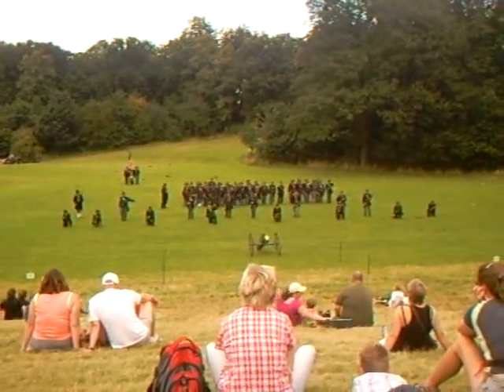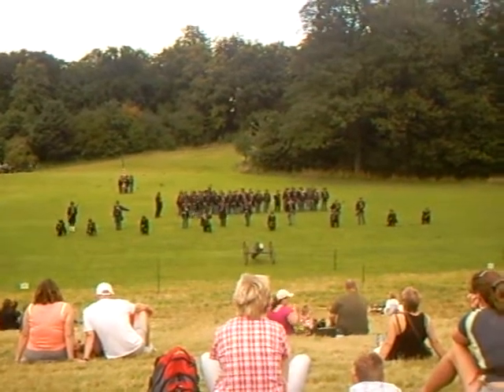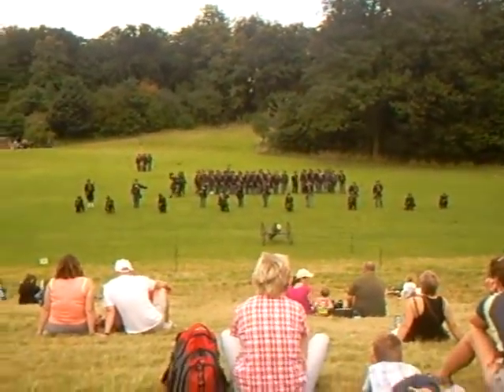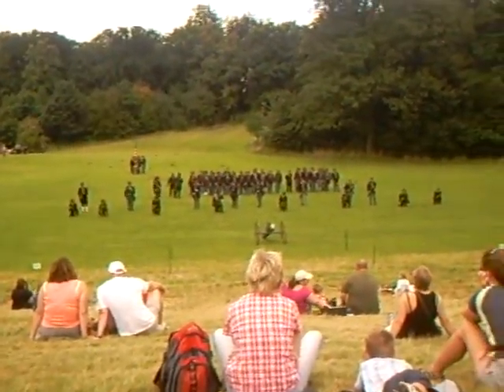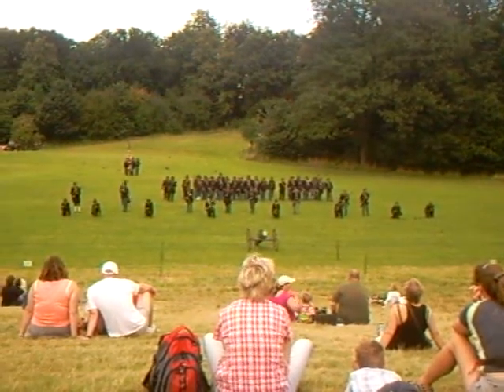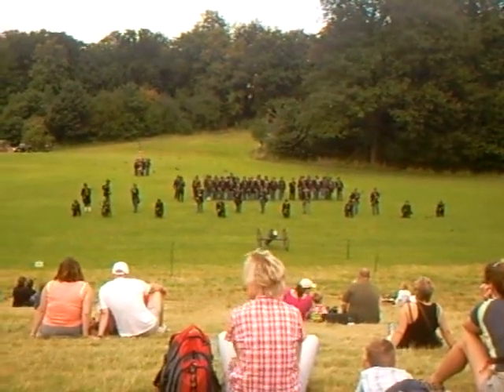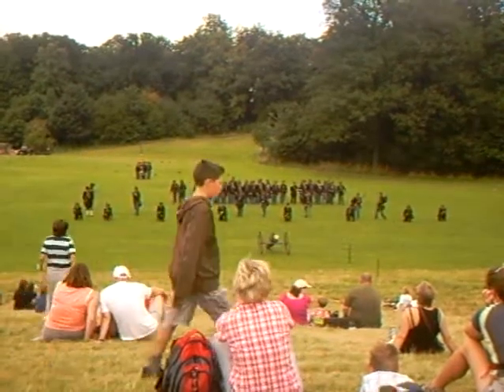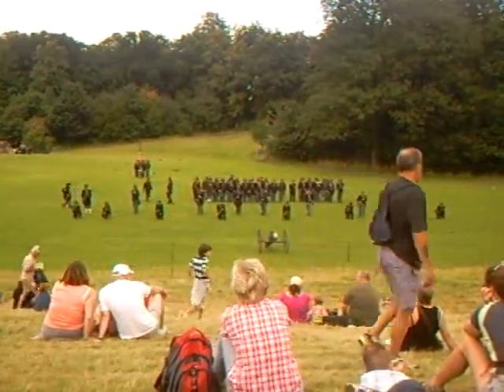American Civil War Formation Shooting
ACW formation shooting display at the 2007 sheffield fayre